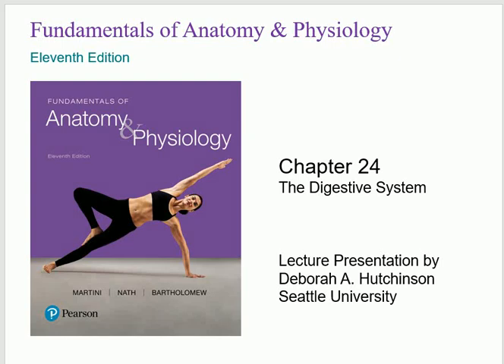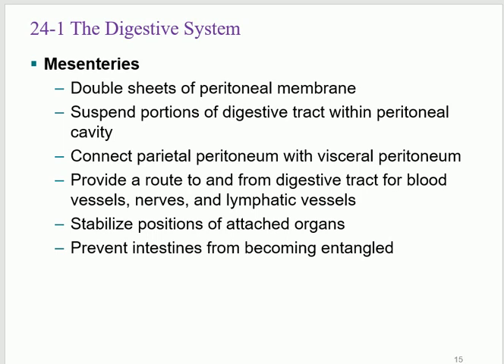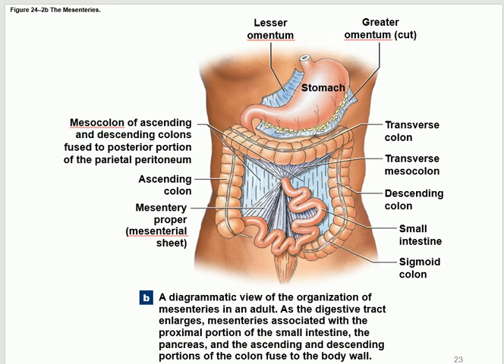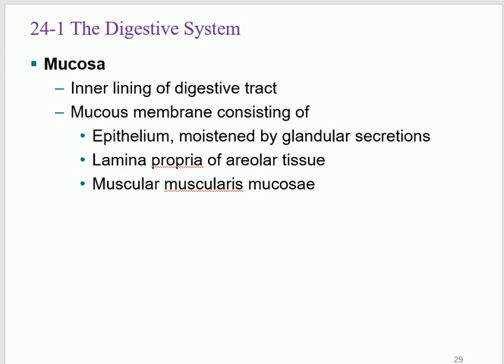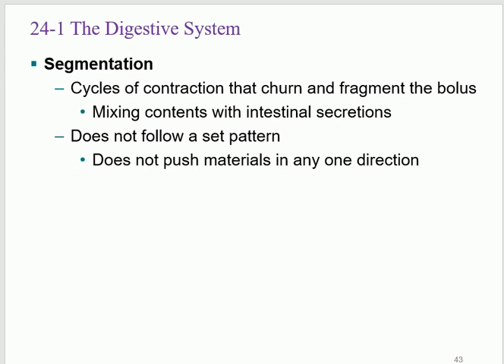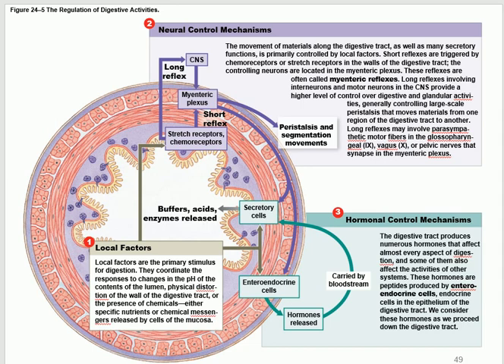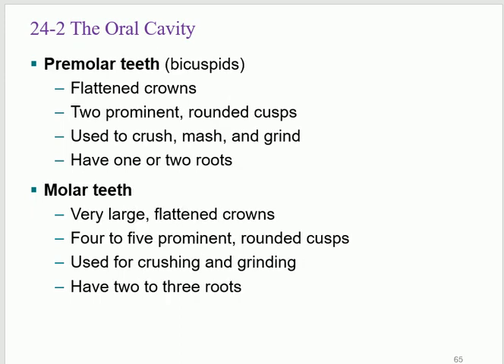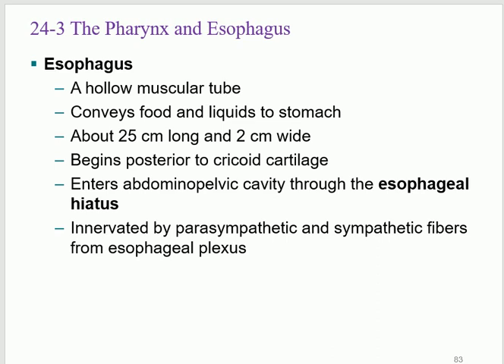Bio234 A&P 2 Chapter 24 Digestive system Part 1 2023